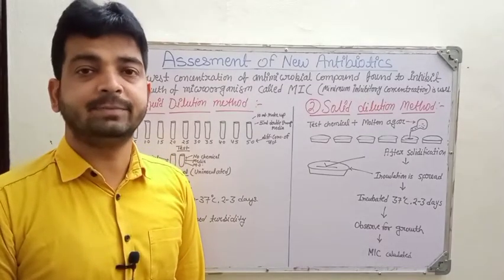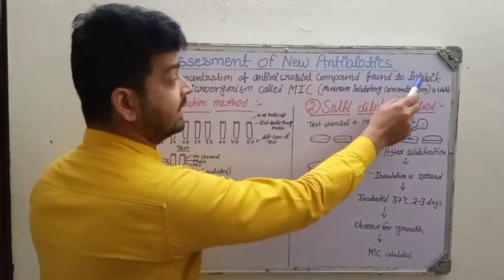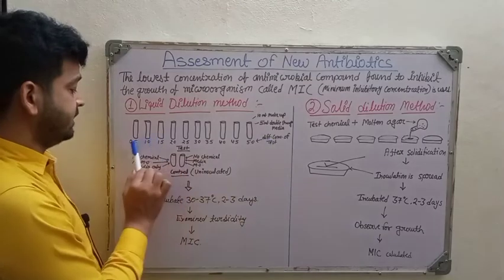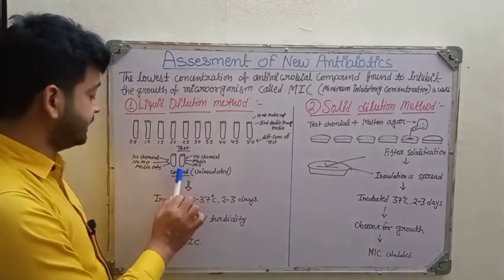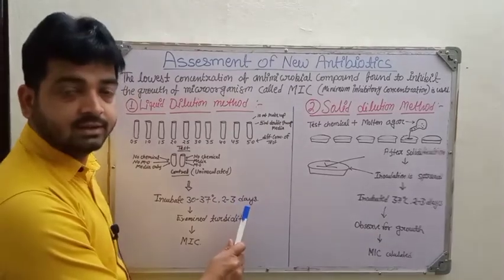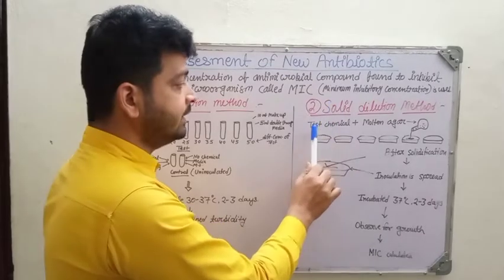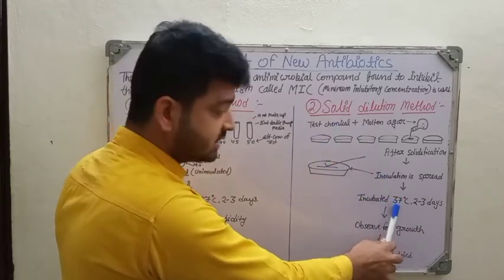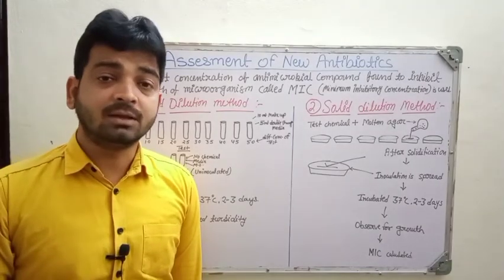Assessment of New Antibiotics| MIC| Liquid solid dilution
Assessment of new antibiotics: MIC (minimum inhibitory concentration used to assess the potency of new antimicrobial compound. MIC is the lowest concentration of antimicrobial compound found to inhibit the growth of a particular test microorganisms.

portion explain:
1. Assessment of new antibiotics.
2. Liquid dilution method/Test tube method.
3. Solid dilution method